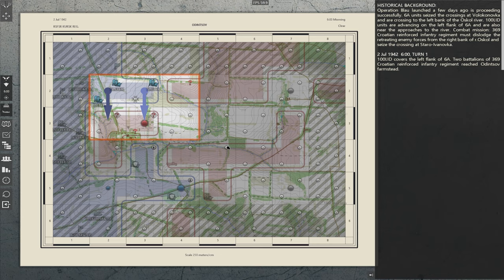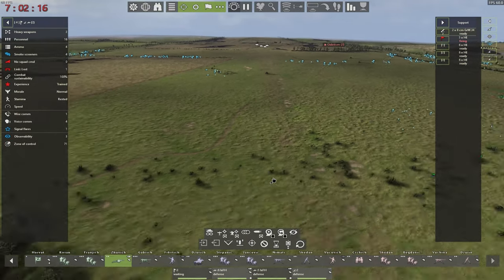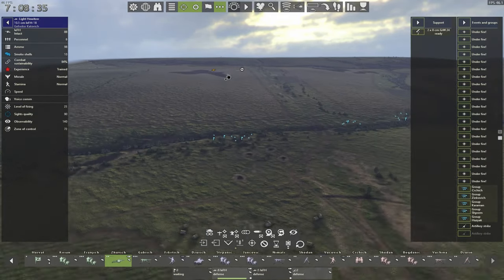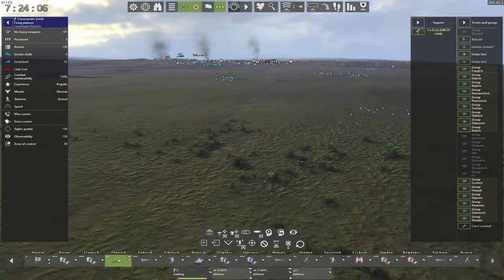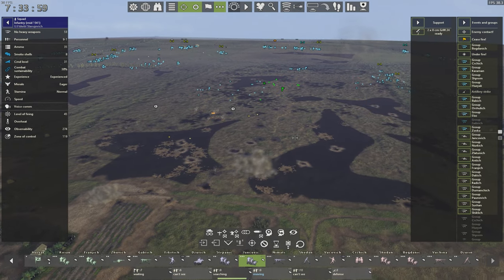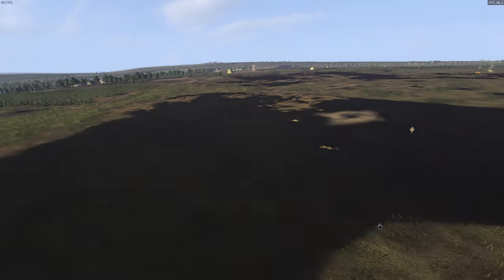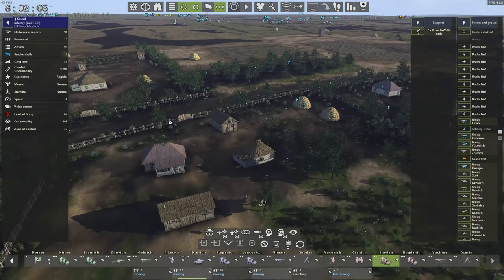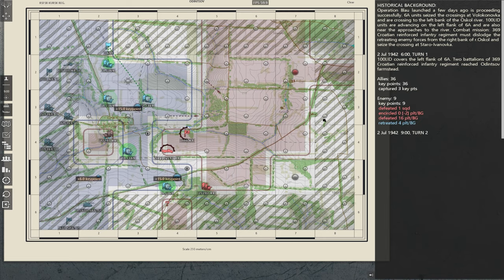Assault on Odintsov - Croatian Legion Campaign Turn 1 - Graviteam Tactics Mius Front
Welcome to the Croatian Legion Campaign in Graviteam tactics Mius front.
We are assaulting Odintsov.

Mods used:
Skin Mod by Night_Postman

What the developer has to say about the game:
"Graviteam Tactics: Mius-Front - tactical battalion level combat simulation. It is a sequel to Graviteam Tactics: Operation Star and Achtung Panzer: Kharkov 1943.

Game is comprised of two modes:
Operational - turn-based mode where you can shift and concentrate forces in the chosen directions, resupply and replace units, repair and refuel vehicles.
Tactical - real-time mode where you are conducting fire combat with the enemy, capturing territory, destroying vehicles and the enemy manpower.

Four large-scale operations for the Red Army and Wehrmacht with realistic organizational structure. The campaign features more than 100 detailed vehicles produced in USSR, Germany, US and UK. Over 140 sq. km of realistic landscapes were reconstructed from topographical maps and photo and video materials.

-New enhanced UI: streamlined interface of various panels, radial orders menu and other enhancements.
-Interface appearance and customization: three variants of appearance are included, customizable unit markers (Red Army, Wehrmacht, NATO).
-High replayability and advanced AI, which selects the best strategy based on behavior, not a predetermined script.
-Advanced management of forces in the operational phase: reinforcement strategies and management of reserves.
-Statistics keeping: performance of each unit is recorded (kills, losses, awards, etc.). After each battle, damages and condition of forces and vehicles are shown in the after battle statistics.
-Battlefield simulation: realistic vision devices, smoke screens and flares, creation of trenches, explosion craters. Remnants of previous battles remain on the battlefield until the end of operation.
-Realistic soldier behavior: each soldier has several essential parameters, such as experience level, stamina and morale, which influence their behavior and effectiveness.
-Detailed weapon modeling and realistic ballistics: bullets and projectiles follow ballistic trajectories, taking wind, temperature and other parameters into account.
-Advanced armor penetration: modeling based on ballistic histograms without simplifications of probabilistic methods, generation of secondary fragmentation fields takes into account many parameters, such as the change of the field shape in space, fragments and armor characteristics, armor thickness and damage conditions.
-Complex vehicle damage system: engine, suspension, sights, weapons and targeting mechanisms can be damaged separately, affecting the combat capabilities.
-Destructible environment: almost everything can be blown up and destroyed, from landscape surface and buildings to vehicles and enemy defensive installations.
-Advanced control of the off-map artillery, featuring various fuse settings and shell types.
-Formation and movement modes: lines and columns, movement by road and covertly, infantry following behind tanks, setting a delay, fire sectors, etc.
-Automatic smoke screen laying: units set up smoke screens when enemy is spotted.
-Dynamic change of the time of day, light sources and weather effects, influence the course of battle, visibility and area passability."